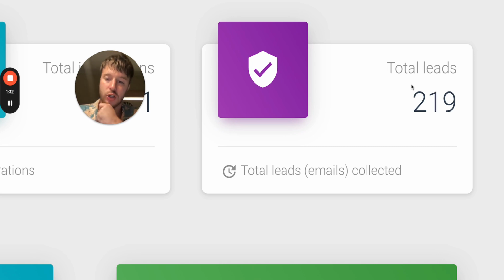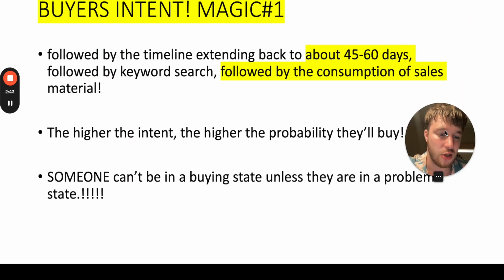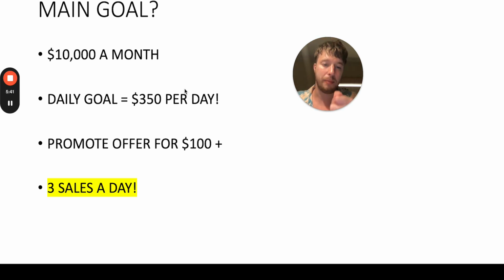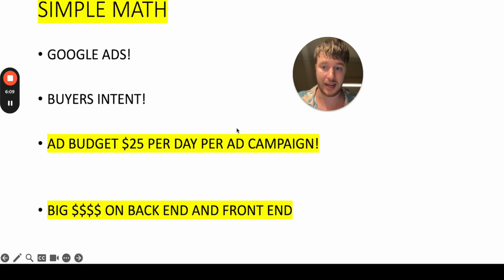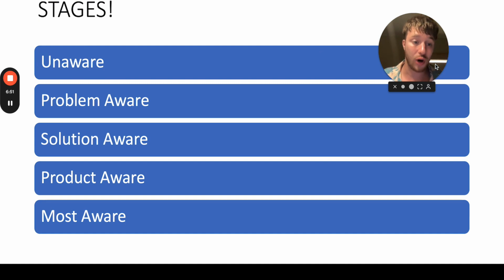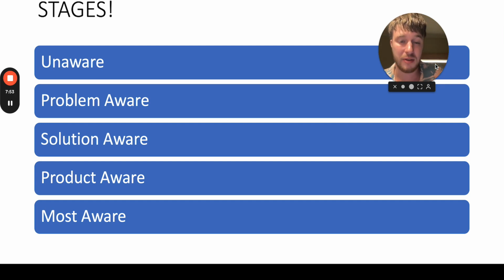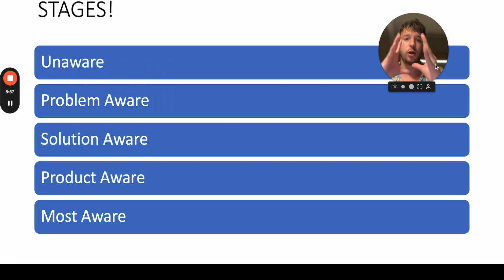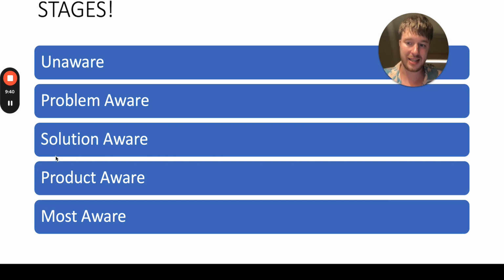How I Made $3,400 in One Day with Affiliate Marketing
In this exciting video, I'll take you on a journey through the world of ClickBank and affiliate marketing, revealing the incredible story of how I managed to earn a staggering $3,400 in just one day using a simple one-page affiliate website. 🚀

Join me as I delve into the strategies, secrets, and proven methods that led to this remarkable success. I'll walk you through the entire process, from selecting high-converting ClickBank products to crafting compelling content and optimizing for conversions.

Discover how you can leverage the power of affiliate marketing to create a profitable online venture, and learn the key principles and tactics that turned my one-page site into a cash-generating machine. Whether you're a seasoned affiliate marketer or a beginner looking to get started, this video is packed with insights and inspiration that can help you achieve your financial goals.

Don't miss out on this opportunity to unlock the potential of affiliate marketing and witness firsthand how a single-page website can turn your dreams of earning big into a reality. Join me as we explore the world of ClickBank and affiliate marketing and uncover the path to financial freedom! 💰🌟